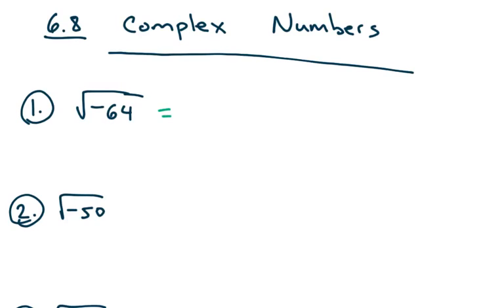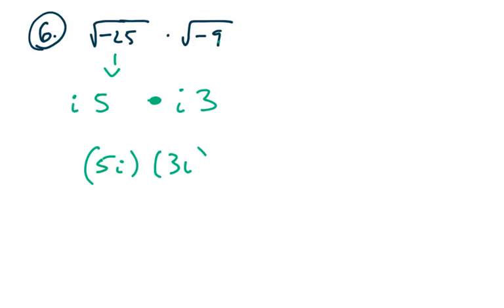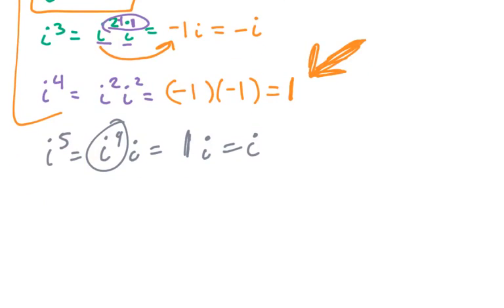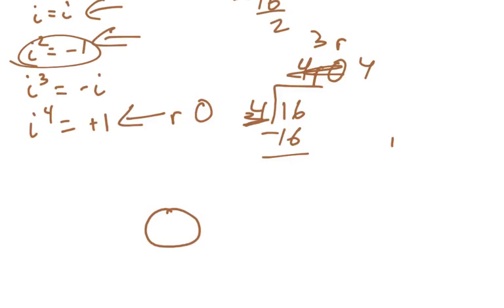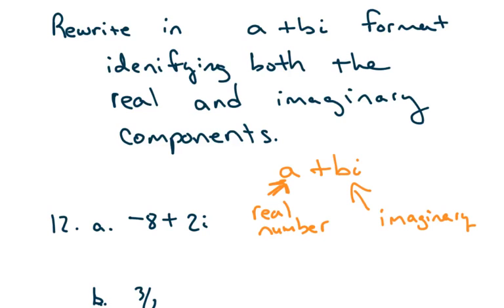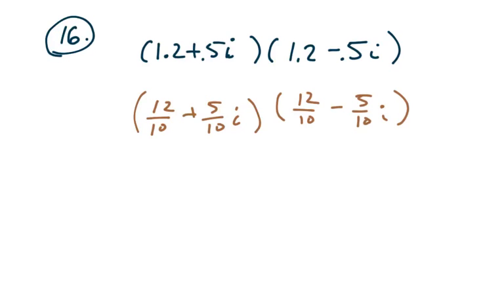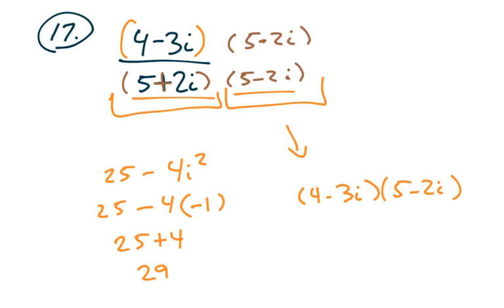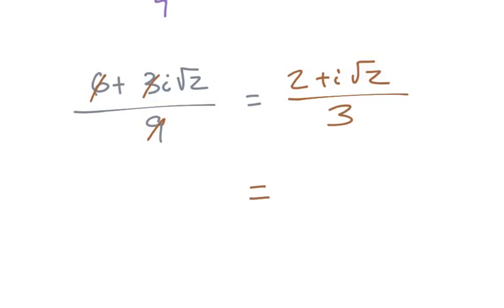Math 0314 Lesson 6.8